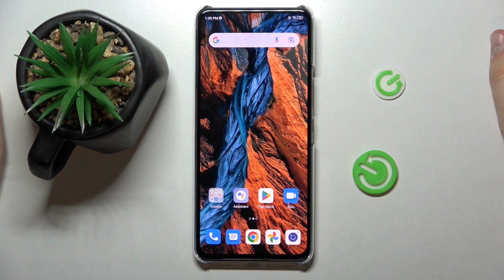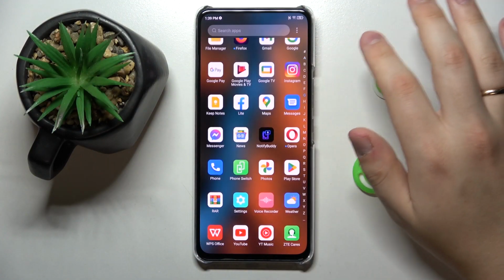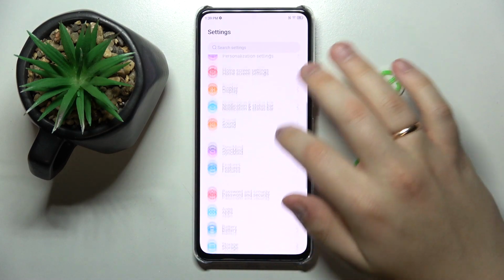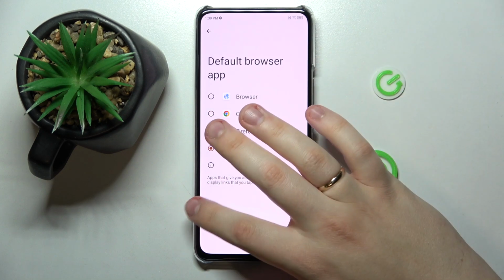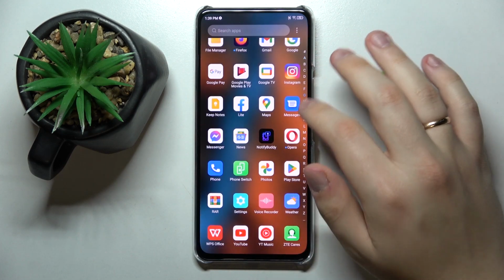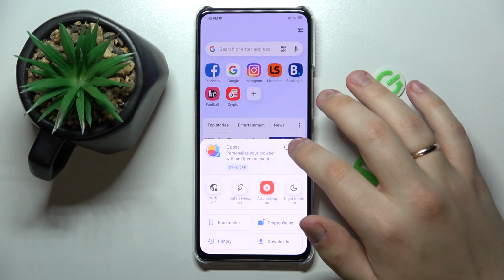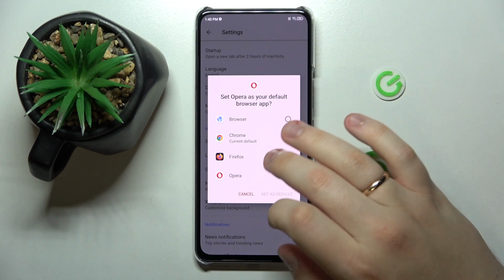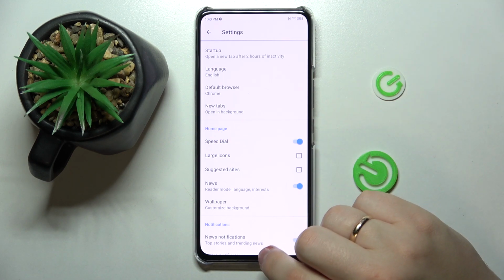How to Make Opera Default Browser on ZTE Axon 30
Find out more about making Opera a default browser on ZTE Axon 30:
Hi. Let's make Opera a default browser on your ZTE Axon 30. First, go to the default app section and there set Opera as a default on your device. Watch our video and learn how to do that. If you want to know more about your ZTE Axon 30, visit our YouTube channel.

How to Use Opera Browser as Default on ZTE Axon 30? How to Set Opera App as Default Browser on ZTE Axon 30? How to access the default app section in ZTE Axon 30?